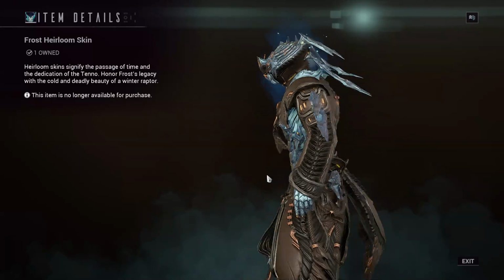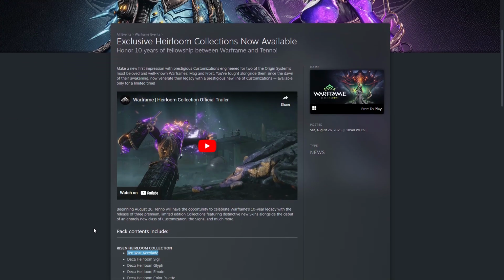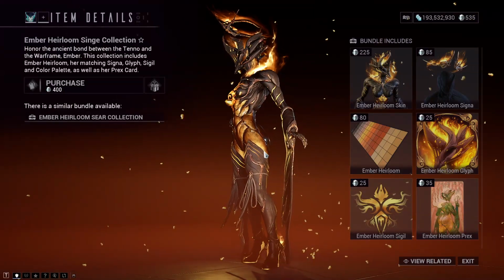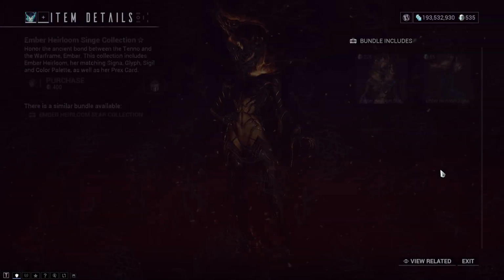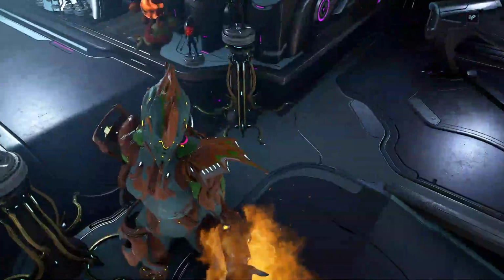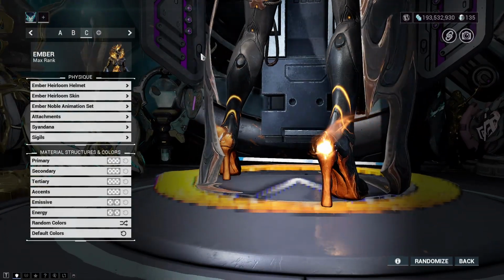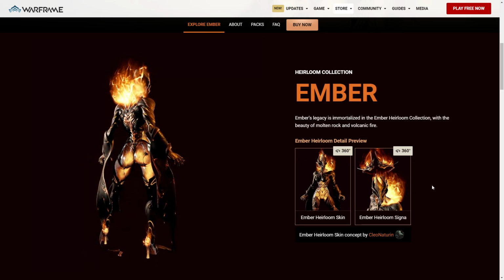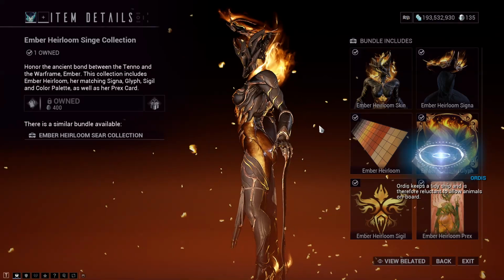Warframe - Embers Heirloom Collection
Has to be said, DE listened, purchasable either in game with platinum or with real money, embers heirloom will stay in the market forever!